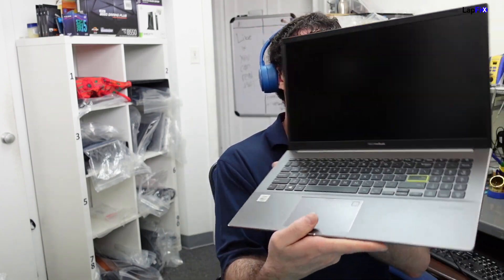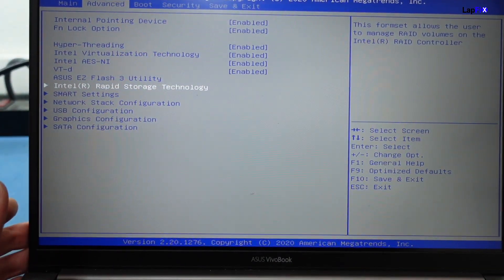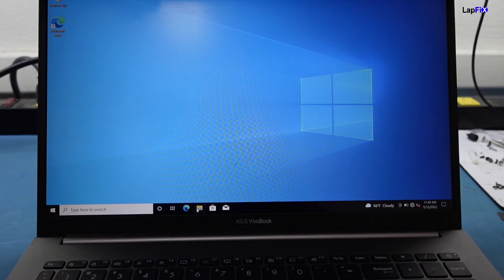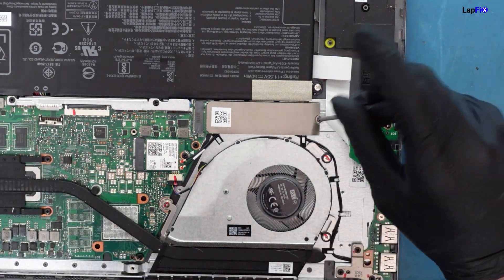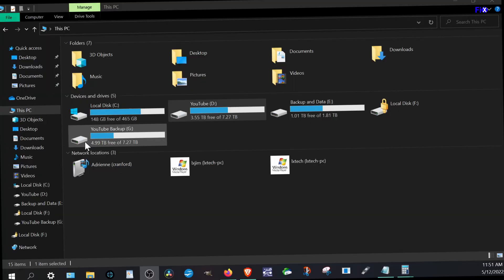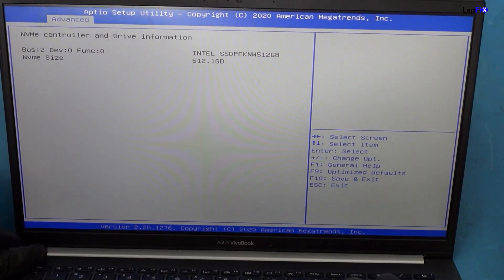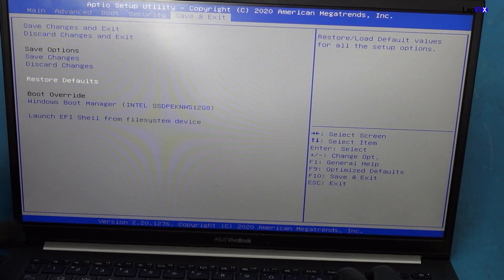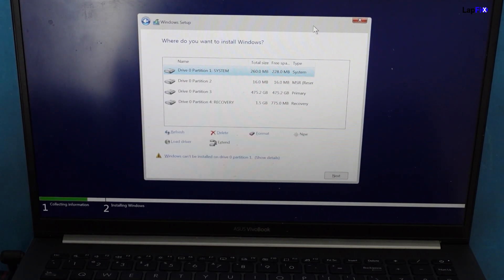How To Repair Asus Vivobook Stuck in Bios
Hey everyone, today we are going to be looking at the Asus Vivobook which will not boot and is stuck in the bios menu